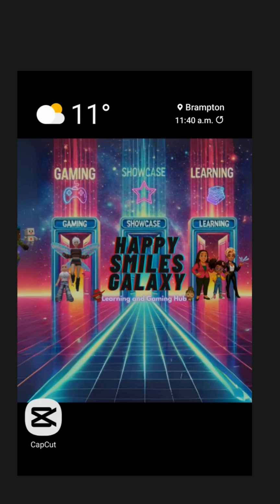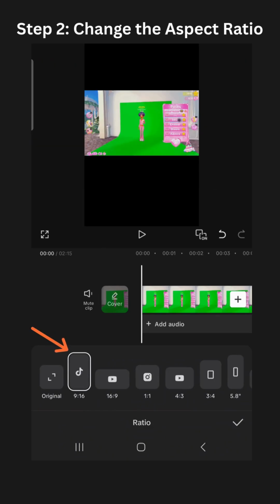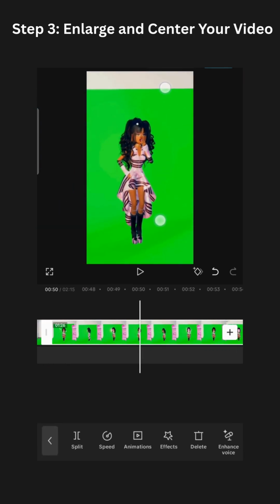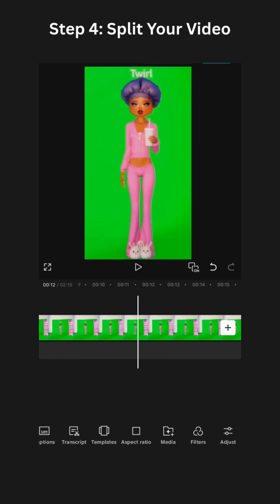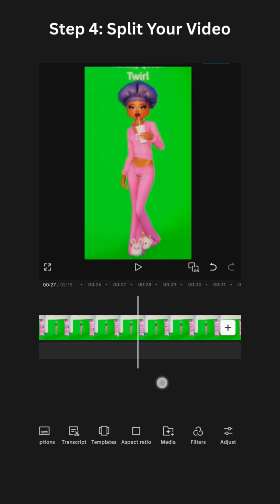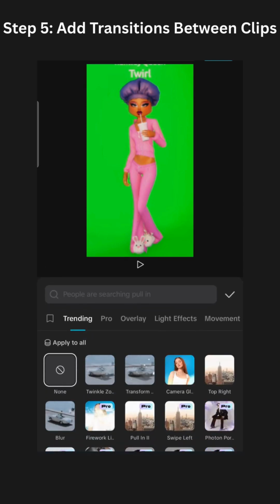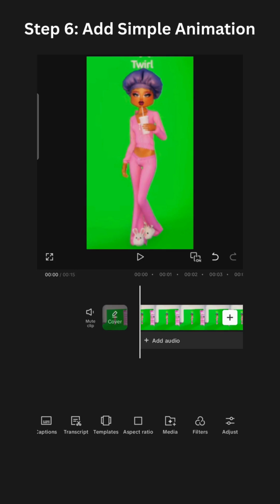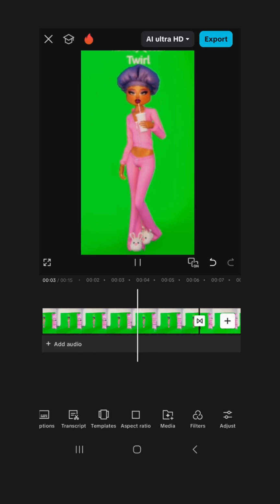CapCut Tutorial EP 1 : How to Create a Clean Short with Transitions (Beginner-Friendly)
In this CapCut tutorial, I’ll show you how to create a clean short with smooth transitions, perfect for fashion, glow-up, or aesthetic edits.
We’ll go step-by-step from choosing your video to cropping, centering your character, and adding simple but effective transitions.

This is a great starting point if you’re new to editing or want to upgrade your short-form content.

Chapters
Intro - 00:00:00
1. Locate Your Video - 0:06
2. Change the Aspect Ratio - 0:17
3. Enlarge and Center Your Video - 1:16
4. Split Your Videos - 1:23
5. Add Transitions Between Clips - 2:10
6. Add Simple Animation - 2:54
Endtro - 3:14

Credits:
Video Edited By: Happy Smiles Galaxy or Ms Mareeka
App Used: CapCut and Canva